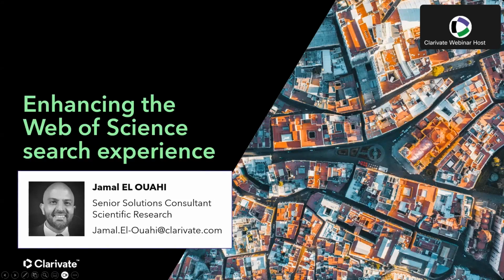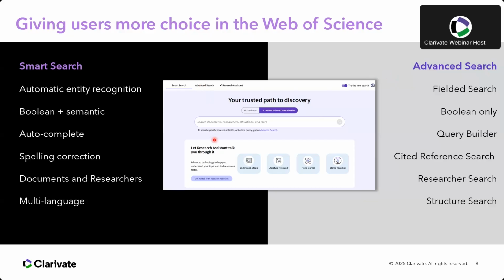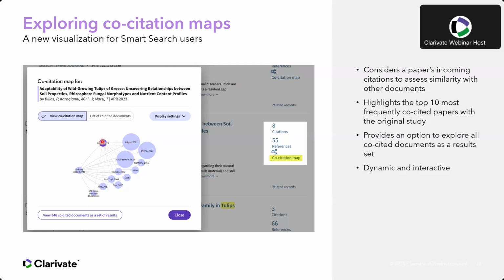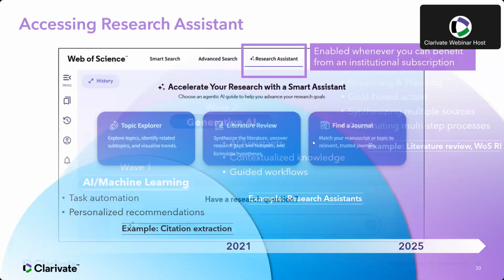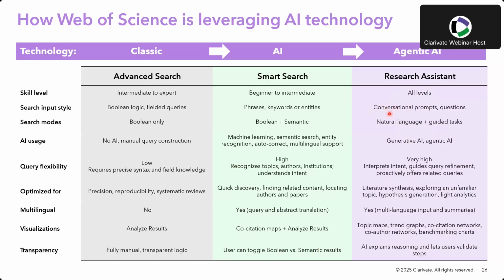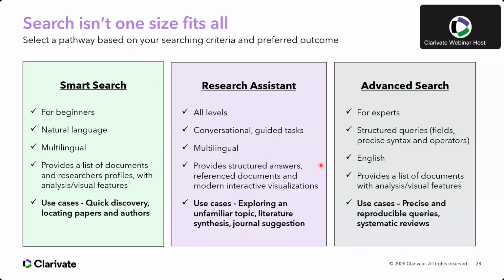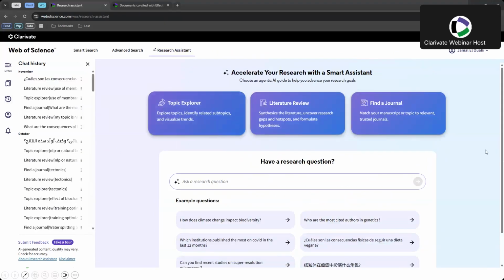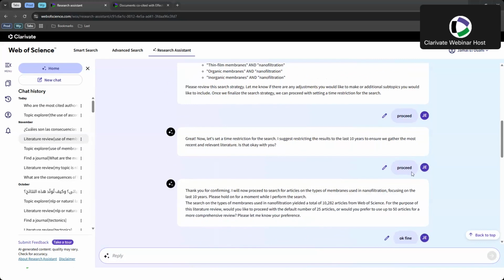Enhancing the Web of Science search experience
Since its inception, Web of Science has consistently led the way in innovation, anticipating and meeting researchers’ needs as technologies evolve.
Smart Search is the new, default search experience in Web of Science, designed to be more intuitive and multilingual. Powered by semantic search and natural language processing, it allows users to enter queries in natural language and returns AI-ranked results for both documents and researchers.
Watch this video to learn more about the enhanced search experience, and about the Advanced Search and generative-AI-powered Web of Science Research Assistant for discovering relevant research faster, easier, and more effective.